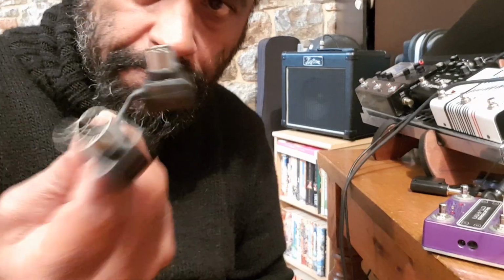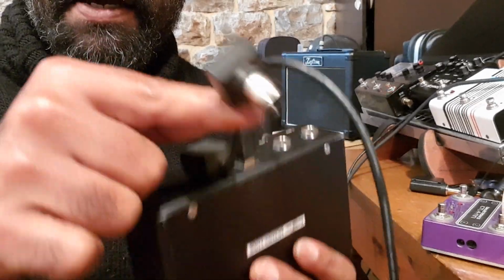So, midi over bluetooth and why are these new CME Widi Master gizmos such a MASSIVE DEAL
We use all kinds of midi controllers and gizmos in my Facebook group the Line6 Midi Mad Scientists Club.

Sometimes wireless is just the thing, the bigger your guitar rig, the more flexibility you can get by going wireless!

CME are presently pushing a new gizmo and here we are discussing exactly WHY these are going to make massive waves in the music world.